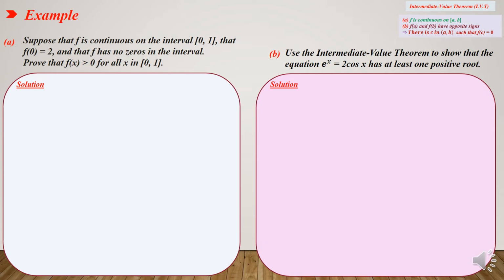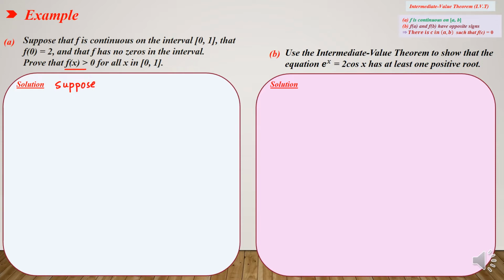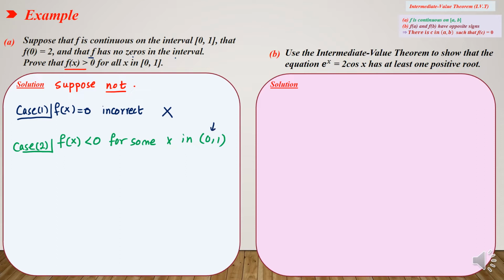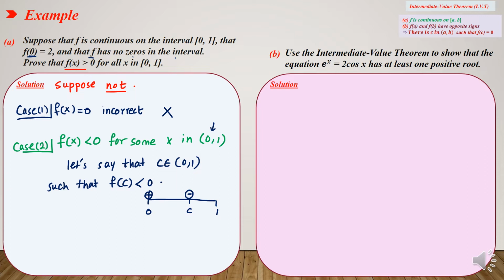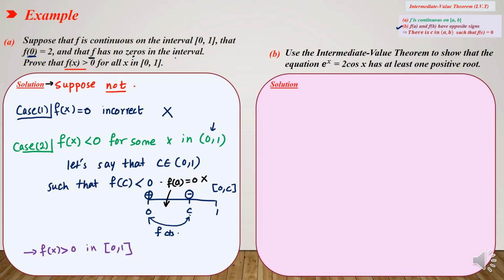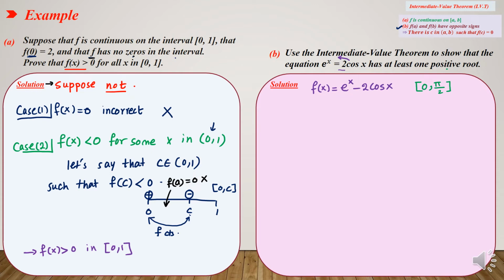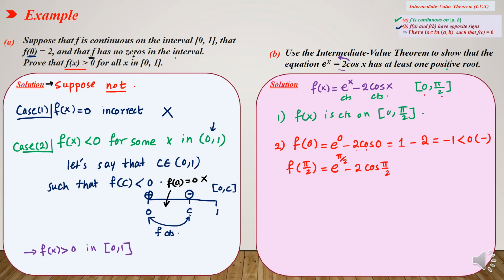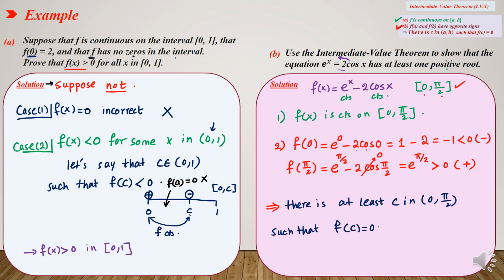Some Proofs Using Intermediate Value Theorem 2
I.V.T And Existence Of Roots